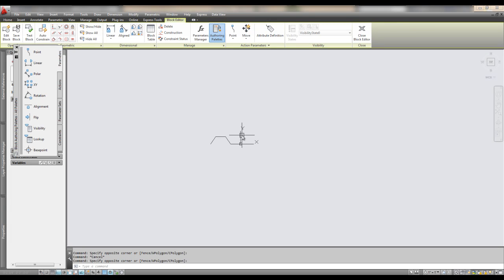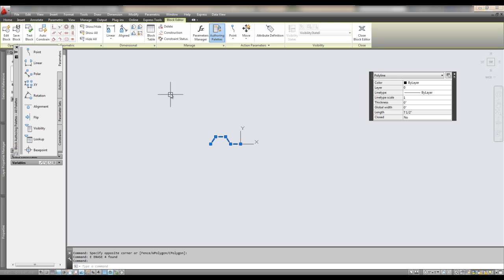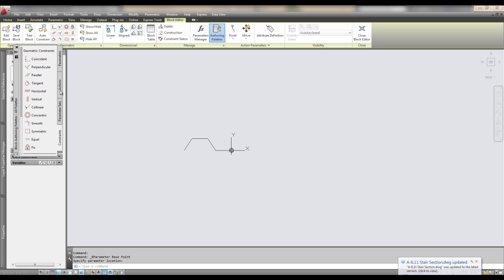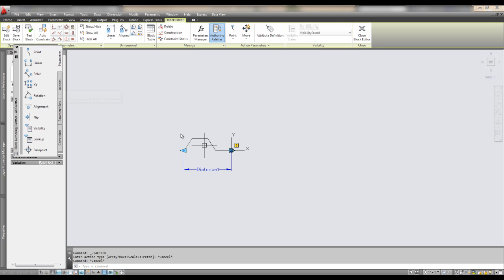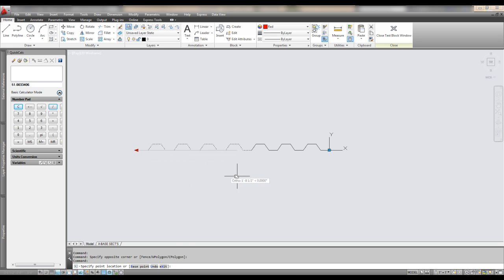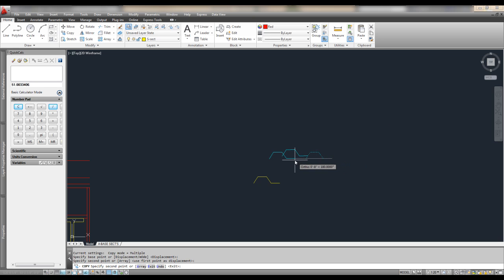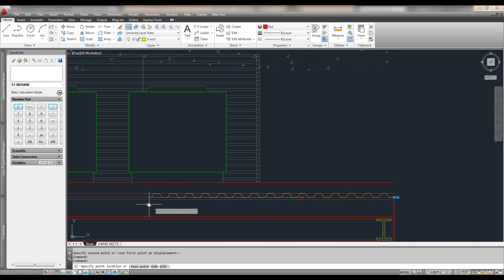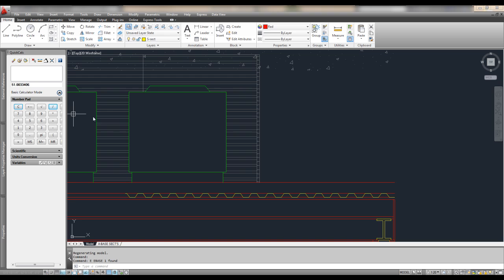Autocad - Basic Dynamic block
Quick video showing how to make a very basic dynamic block in autocad 2012, of a linear repeating object, in this case a Metal roof deck element. This was done on the fly, and no planning went into this recording prior to the recording, please excuse lack of quality, something I hope to work on when it comes to screencasting